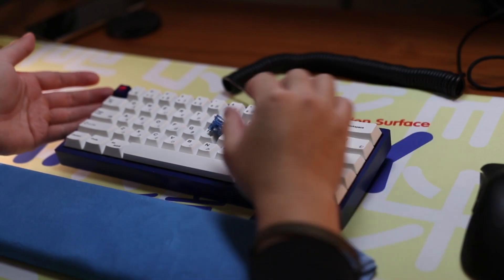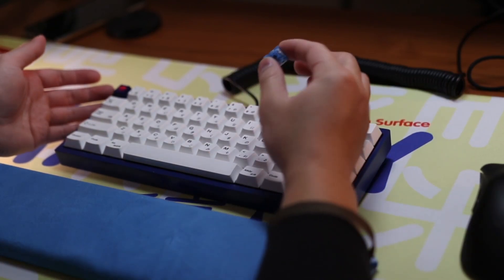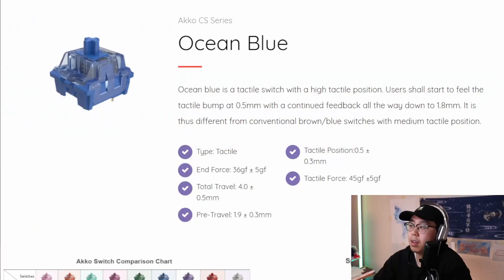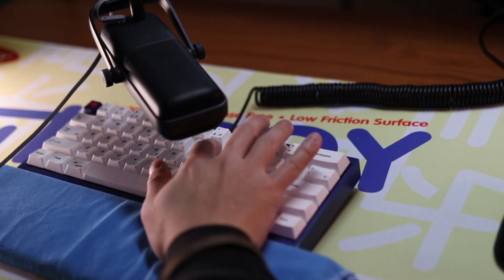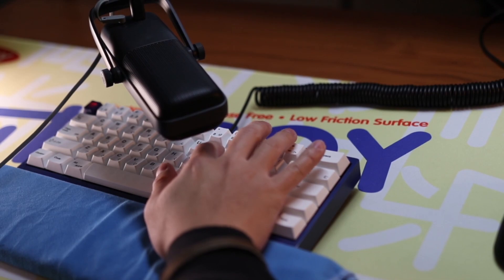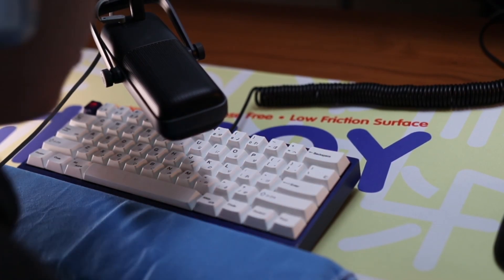These Switches Were Almost Perfect - Akko CS Ocean Blues Switch Review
Sorry for the late post. I've been in a bit of a slump lately, but I had a review I made prior to show you guys. It's a different format from normal but I hope you guys like it. The switches feel really nice and they sound great but with the ping that I hear on a few of the switches, I can't really ignore it. They're still a good option though if you are working with a budget and like tactiles.

Keycaps: Generic Amazon

00:00 - Intro
00:31 - Specs
00:51 - Feel and Sound
02:11 - Rattle/Ping Noise
02:50 - Sound Test
03:35 - Conclusions